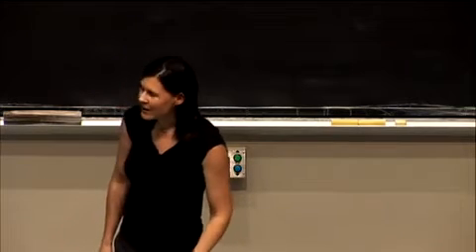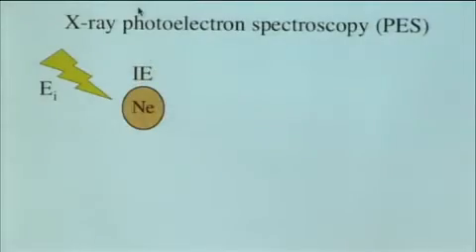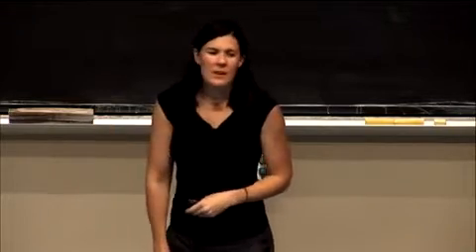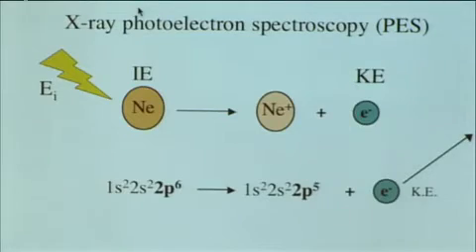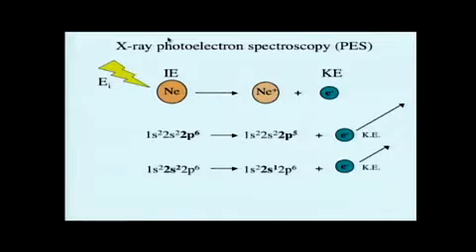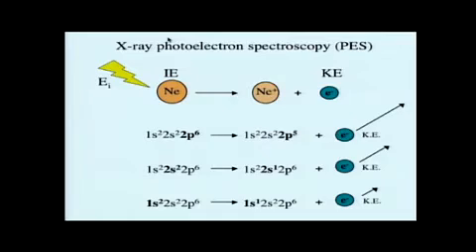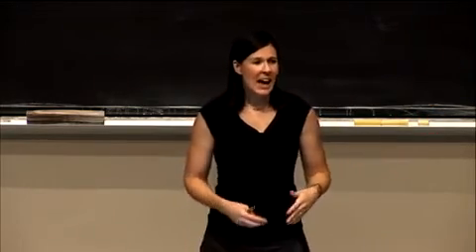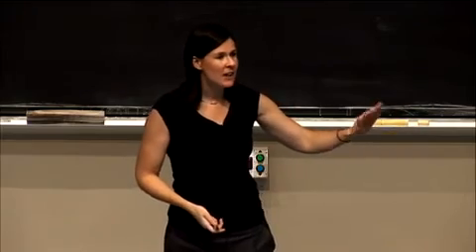Lec 9, MIT 5 111, Fall 2008, Periodic Trends, Photoelectron Spectroscopy PES)